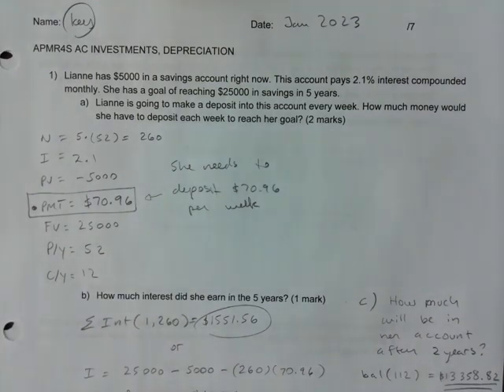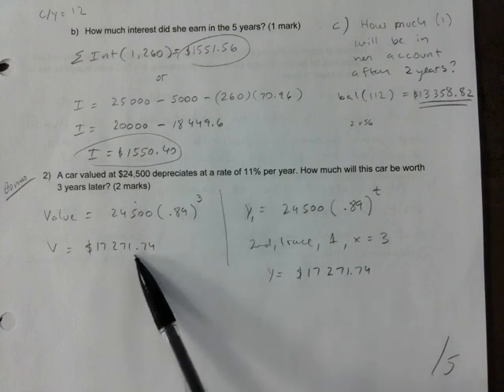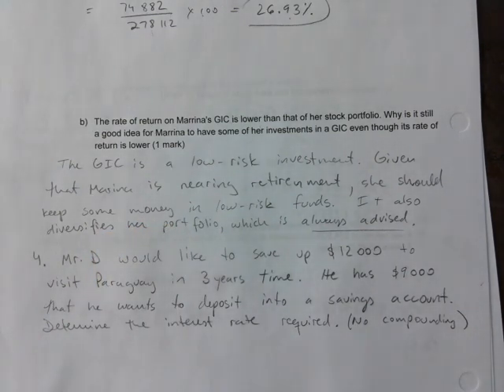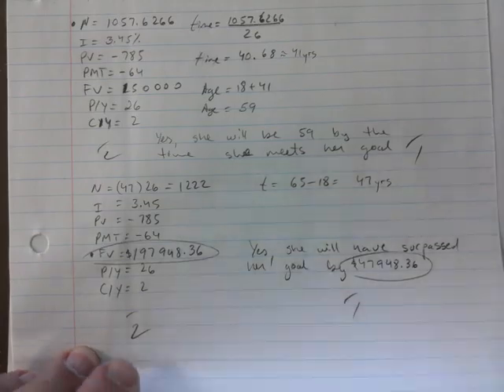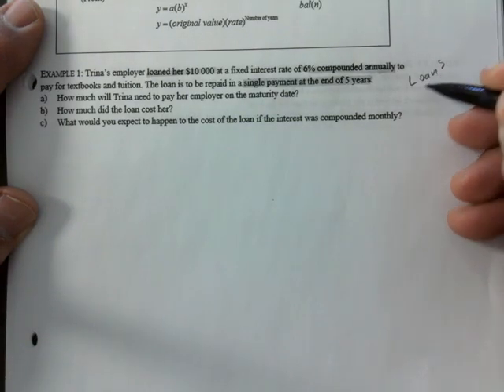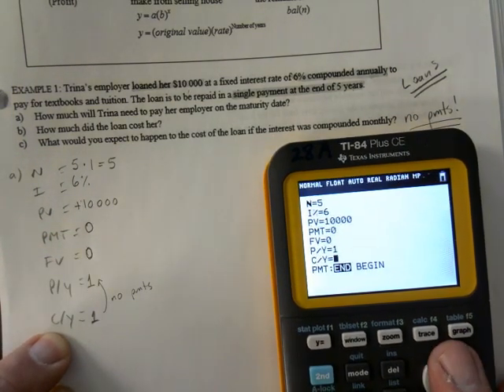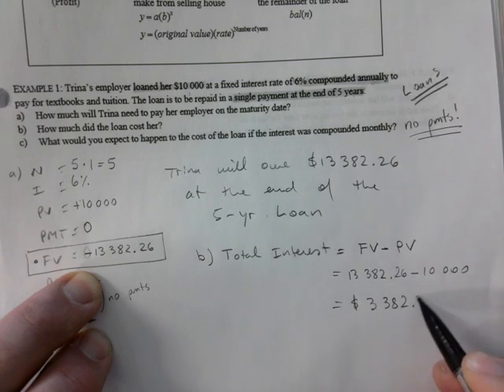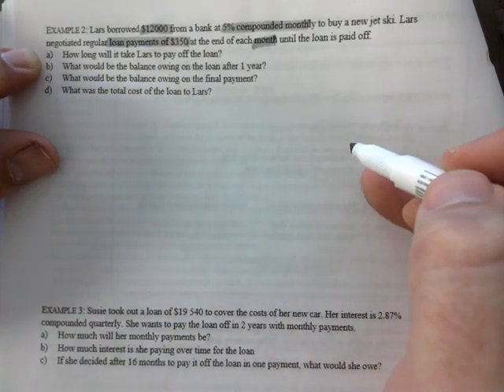APMR4S INVESTMENTS AC WITH PAYMENTS + Loans